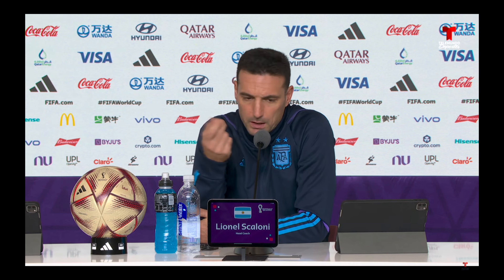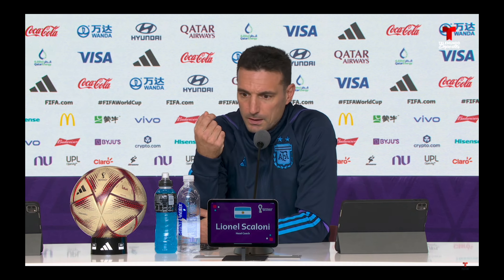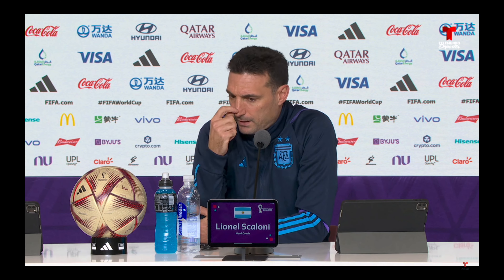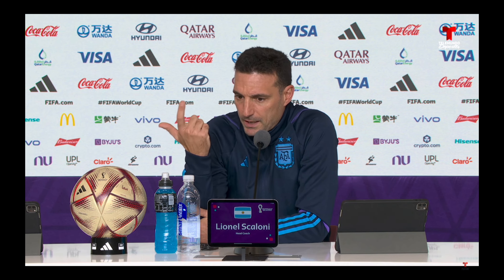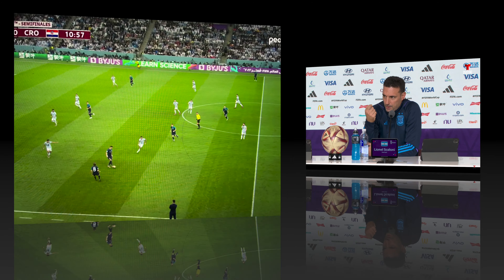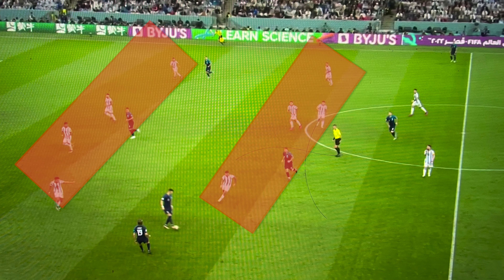Argentina vs Croatia 3-0 | Tactical Analysis | 2022 World Cup Semi-Finals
In today's video, I analyze Argentina vs Croatia in the Semi Final of the 2022 World Cup! In the end, Argentina was able to come out on top but what tactics were used in the match? Who do you think will win the final?